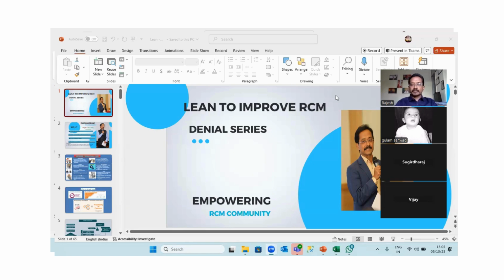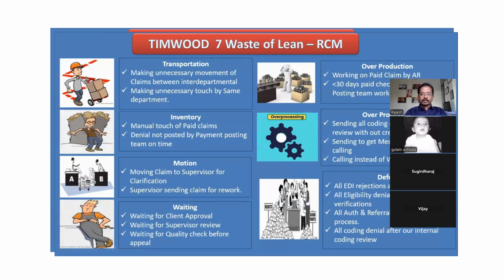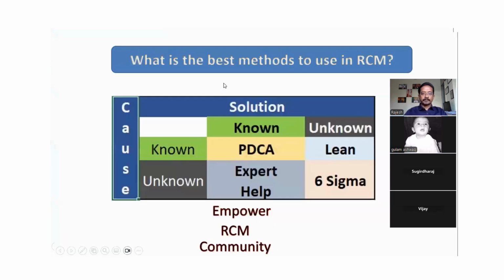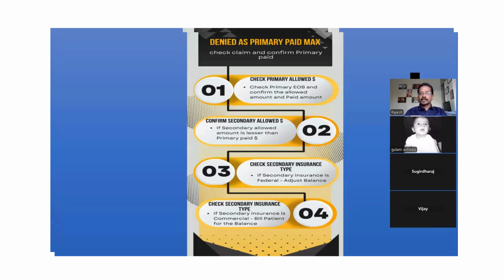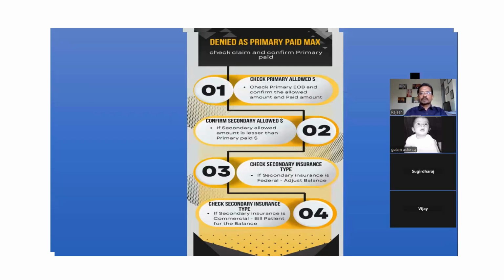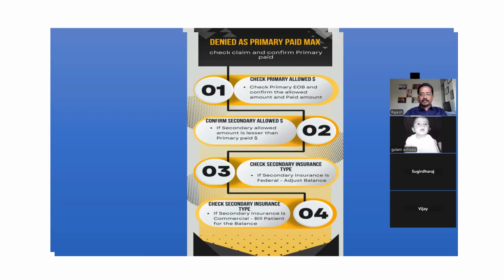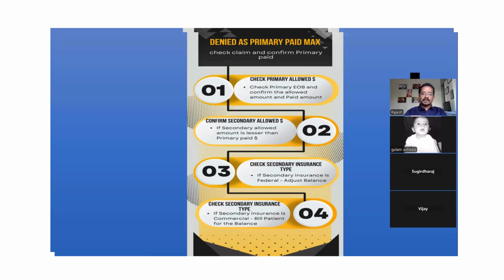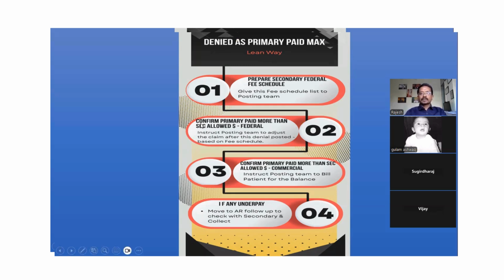Part 31 Lean in RCM Denied as Primary paid Max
Check here to understand how to use lean management in US healthcare Denial Reduction.

follow us on What's up to get trained materials and PPT